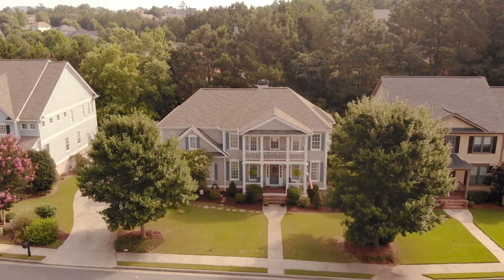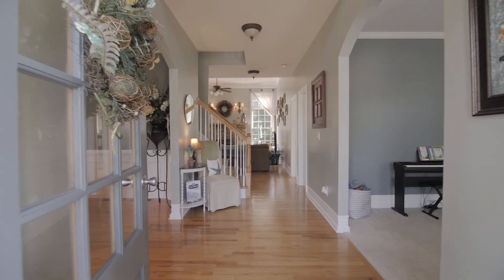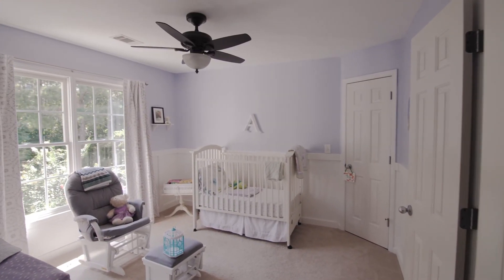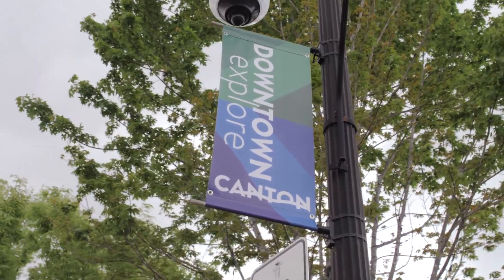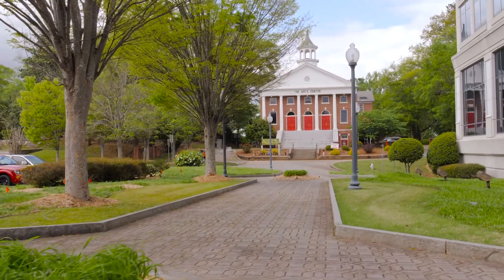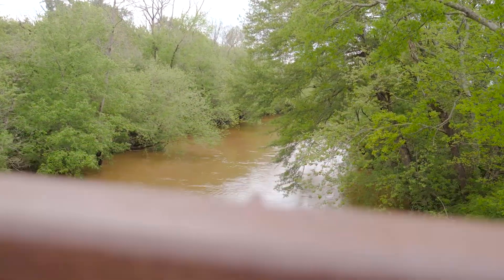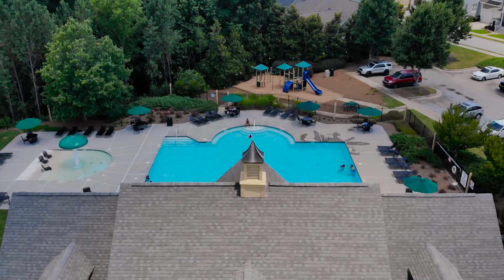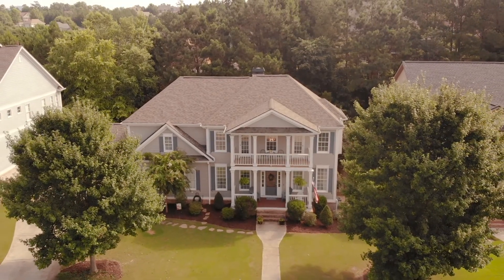122 Arcadia Park Dr Canton, GA